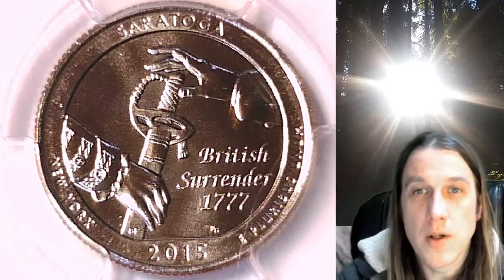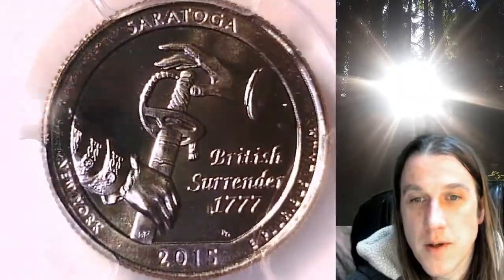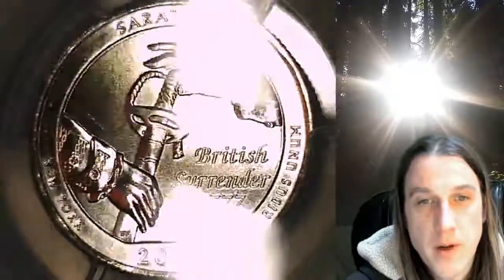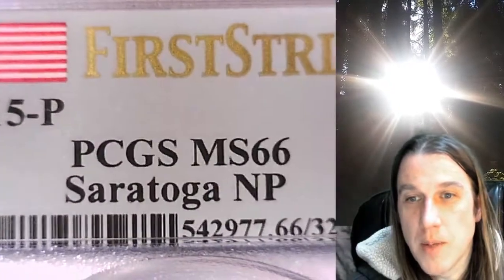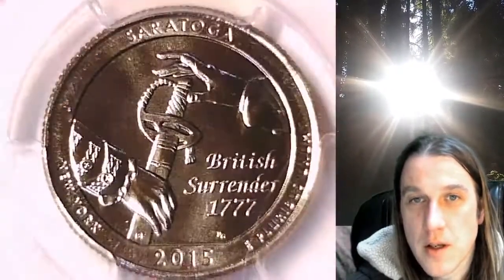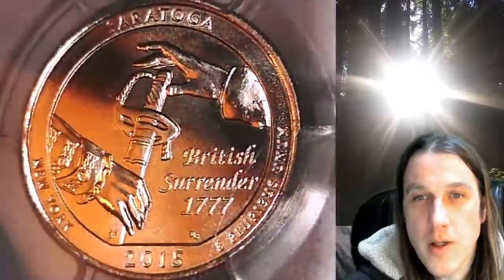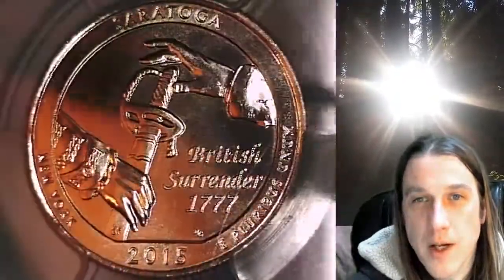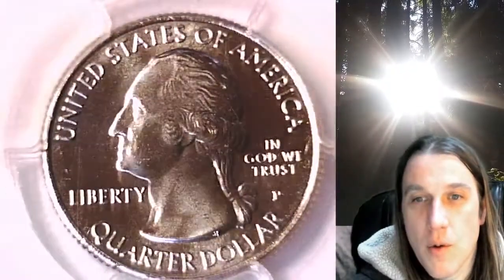Coin Store on Ebay Saratoga NP 2015 P Washington Quarter PCGS MS 66 32481702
Link to Coin featured in Video